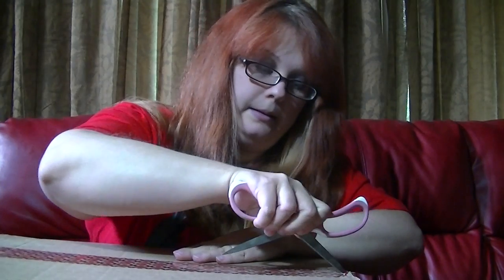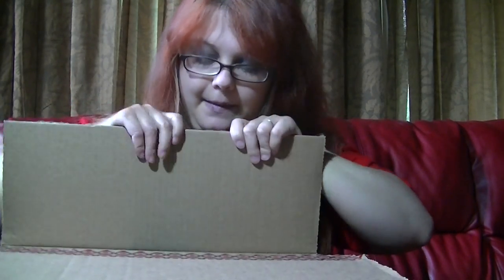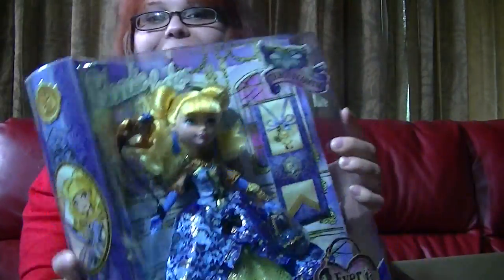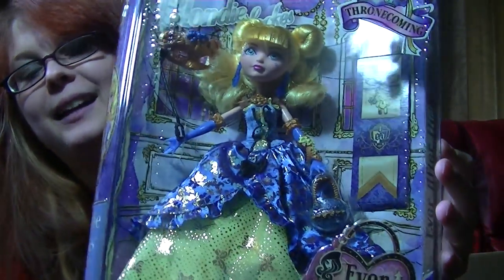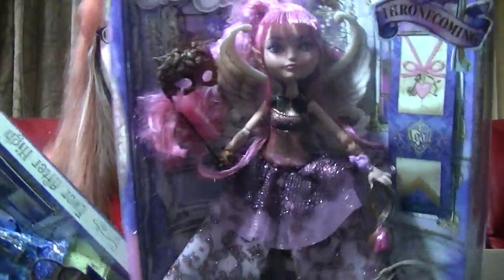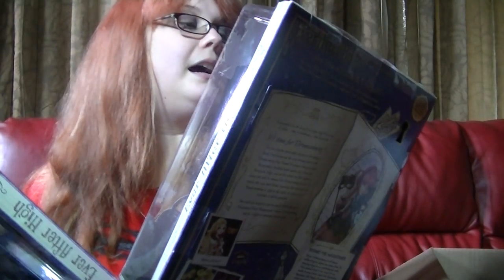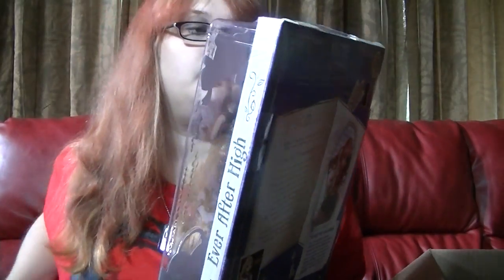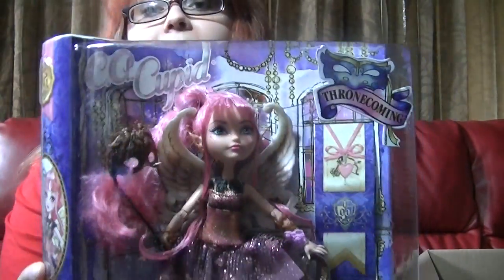Target.com Package in the Mail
A package from Target arrived! Im so excited about what is inside!! Watch to find out what I got!